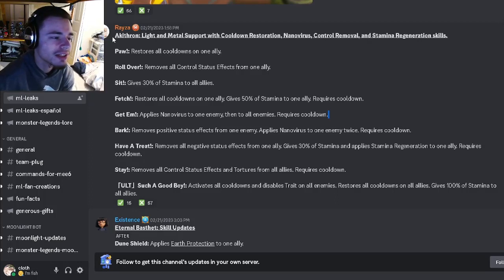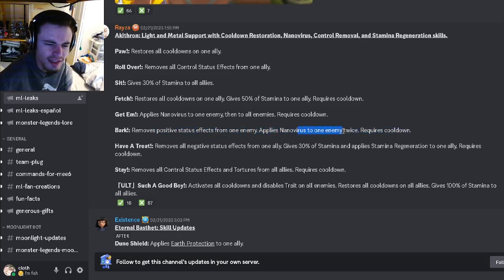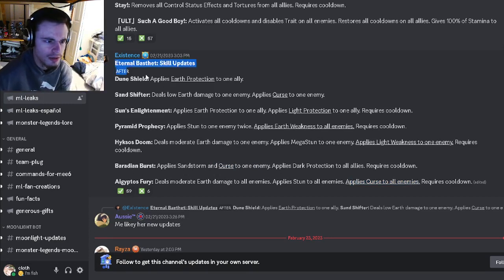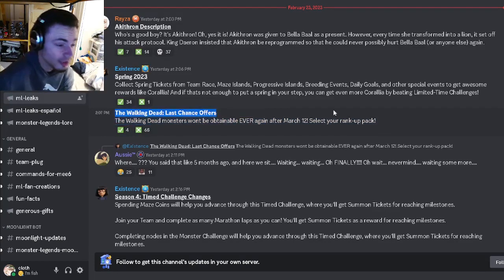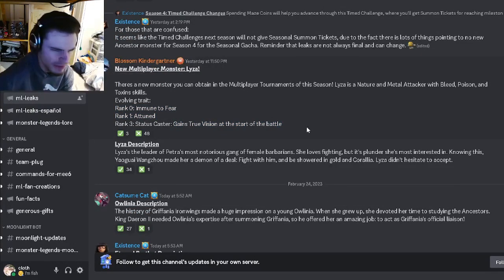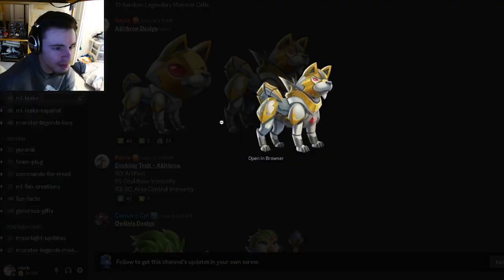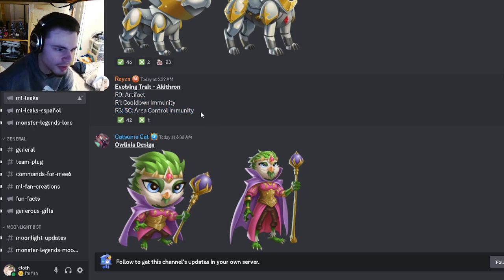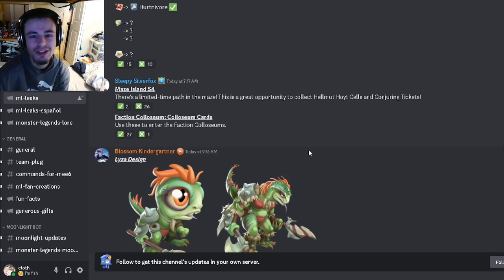Monster Legends NEW Monsters & Colloseum Event Leaked!